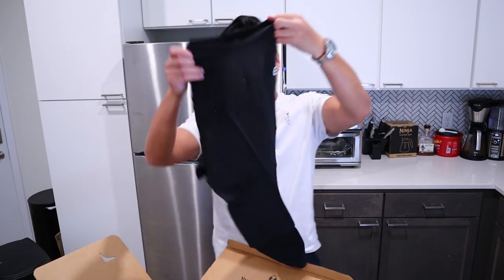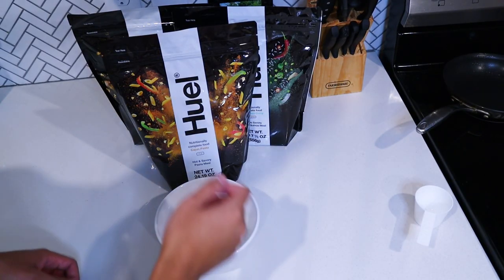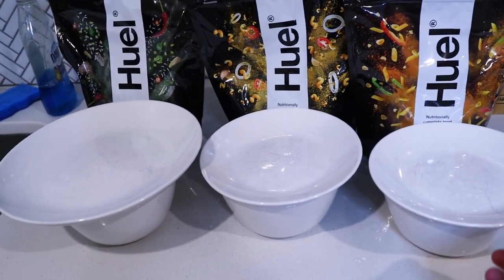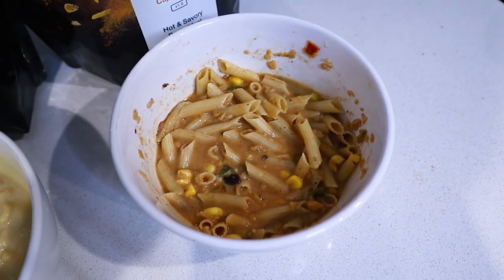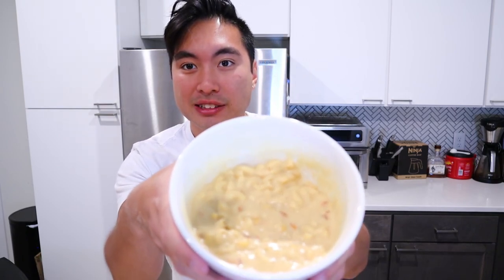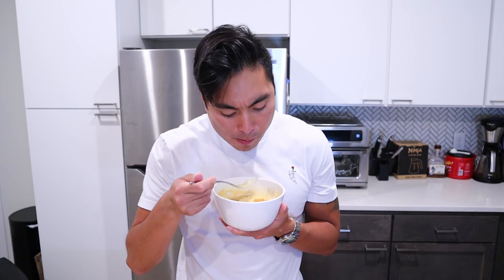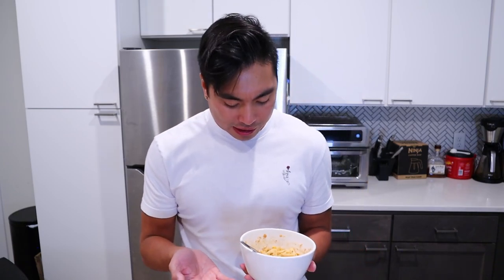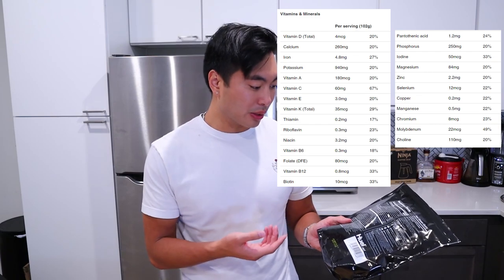TRYING OUT HUEL HOT & SAVORY | IS IT WORTH IT?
Trying out Huel Hot & Savory to see if it lives up to the hype. With 25 grams of protein and a 5 minute prep time, there's a lot to live up to.